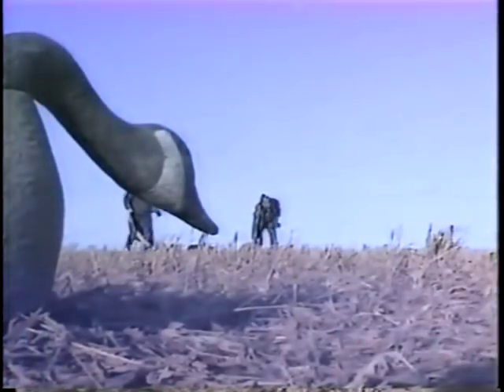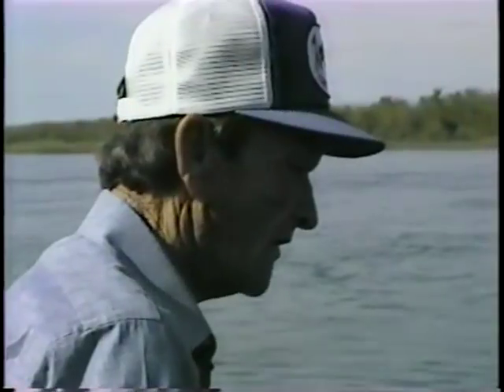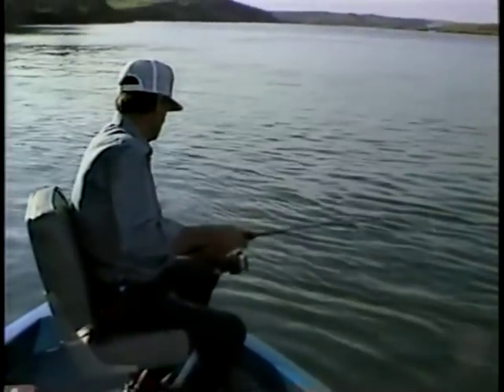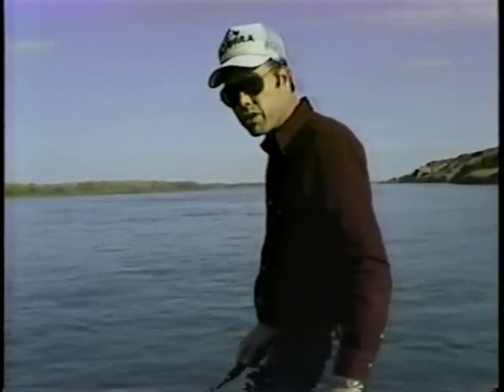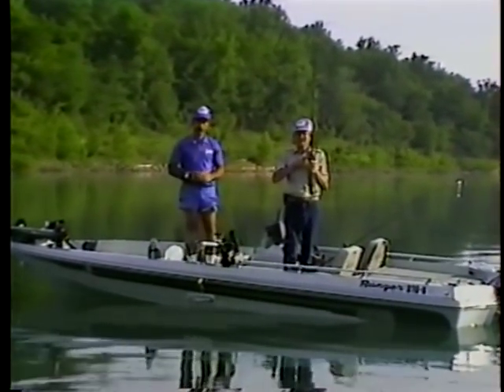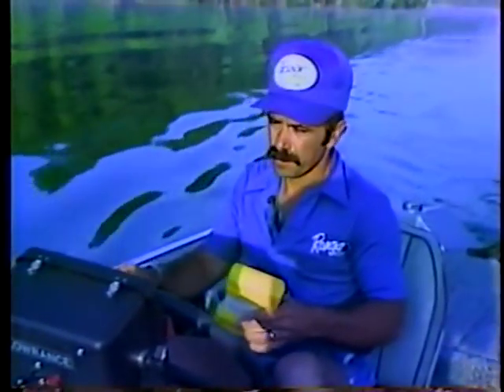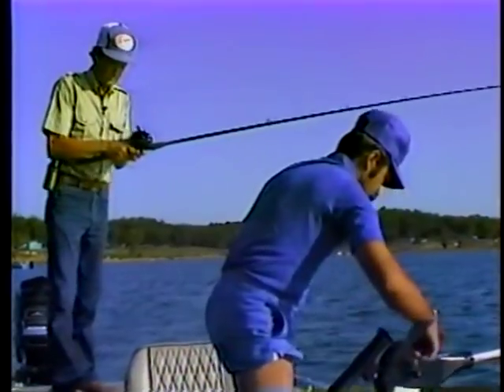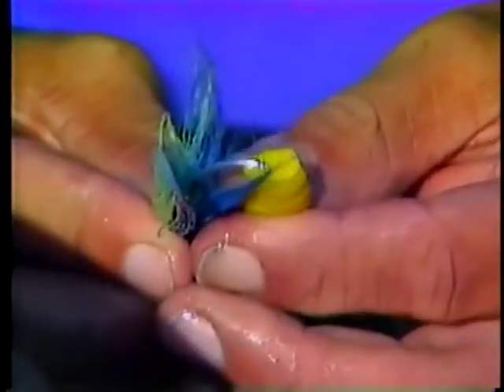Shows 85 6 and 85 7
85-6  Filmed at the Okobojo Goose Camp, Lake Sharp, in South Dakota with guest David Bethshears…..going after Walleye.

85-7  Rayo fishes for big stripers on his "home lake" of Lake Norfork, Arkansas with Bill Fletcher.